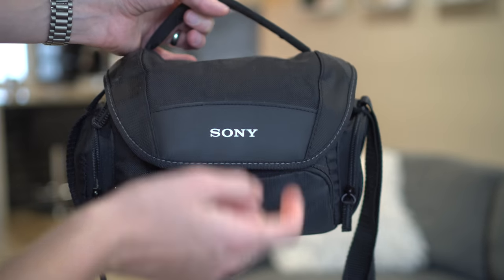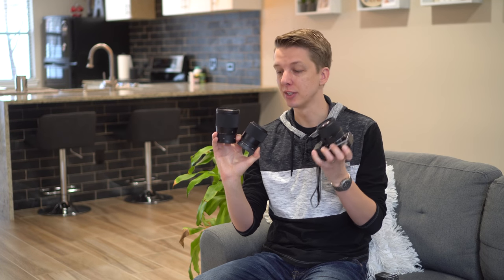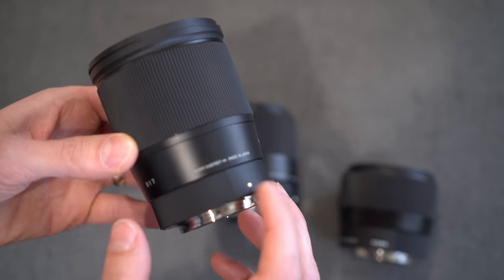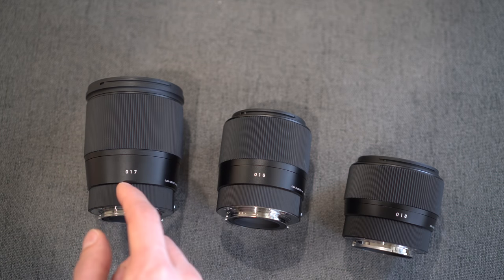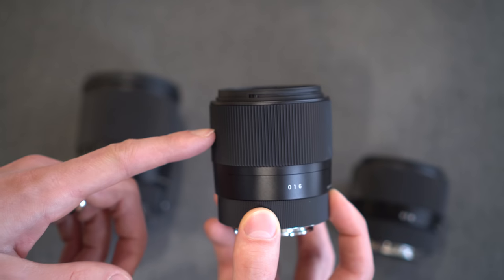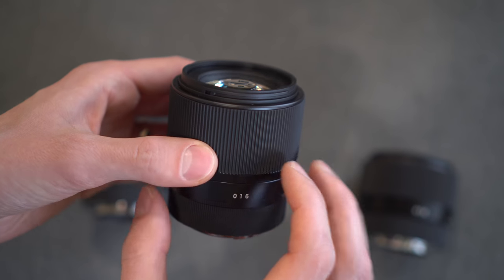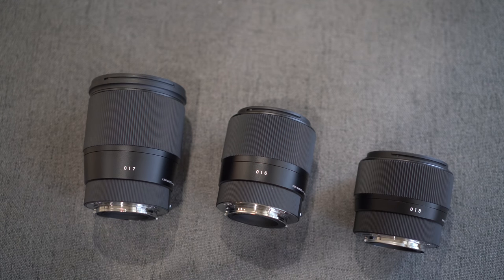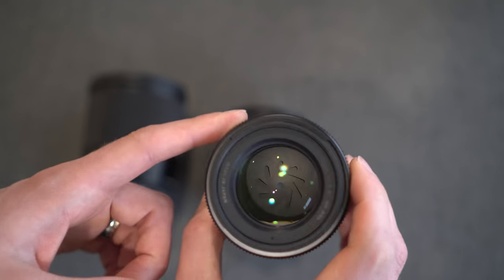The Sigma Trio: 3 of the Sharpest A6000 Lenses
In this video I talk about 3 of the sharpest lenses available for the Sony A6000.
THE SIGMA LENSES I ALWAYS RECOMMEND:
Sigma 16mm F1.4
Sigma 30mm F1.4
Sigma 56mm F1.4

M Y   G E A R :
Cameras -